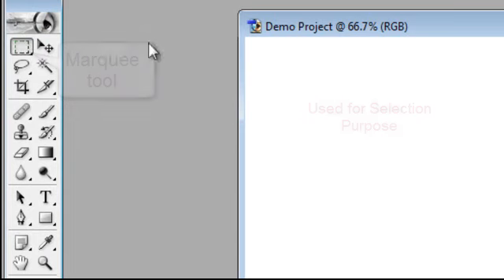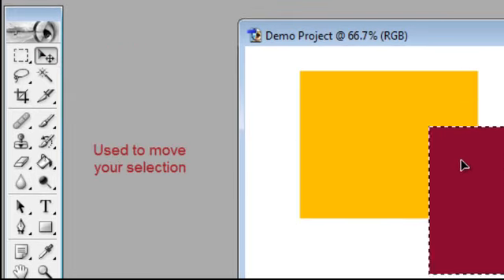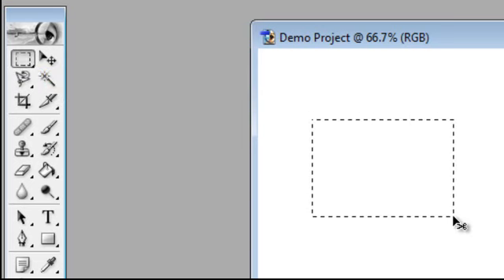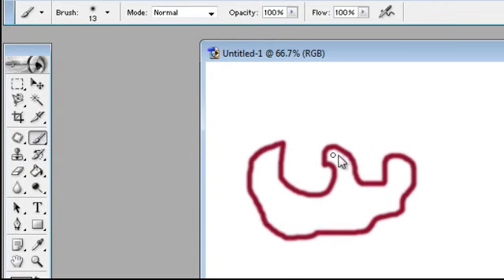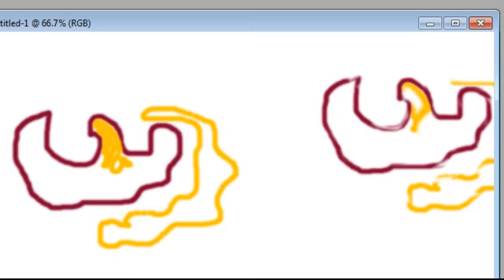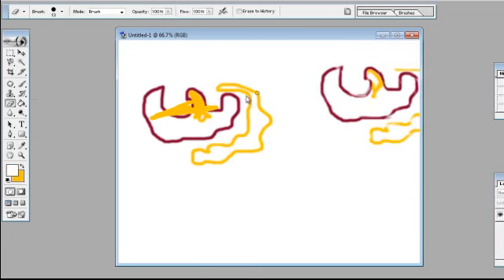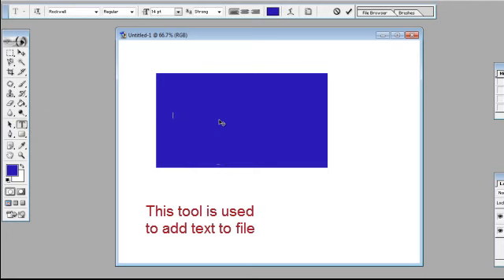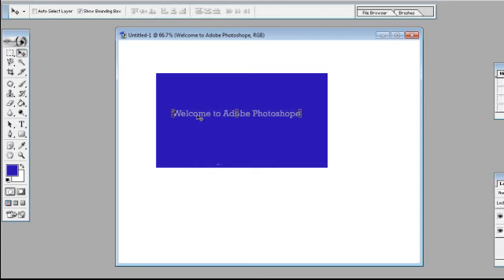Complete Photoshop Tutorial For Beginners In Hindi/Urdu | CHAPTER 6 USE TOOLBOX IN PHOTOSHOP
Photoshop Interface Video Tutorial For Beginners In Hindi/Urdu
अगर आप फोटोशॉप के बारे में जानना चाहते हैं या सीखना चाहते हैं तो यह विडियो देखते रहये |
इस विडियो में आप फोटोशॉप के बारे में जानेंगे |